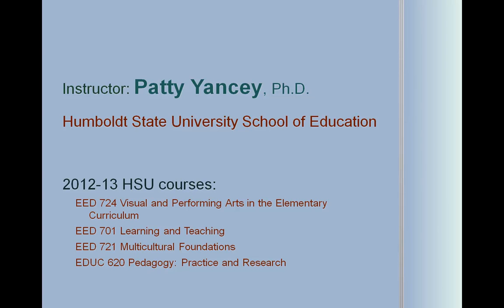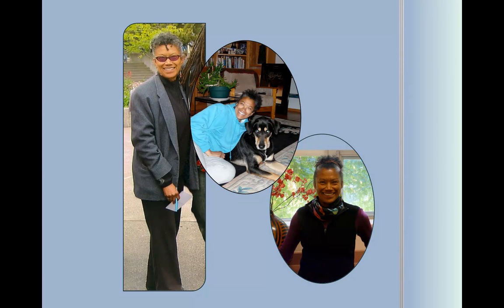EDUC 620 - Pedagogy: Practice & Research Video 1 (Introduction)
First video introducing instructor and first assignment